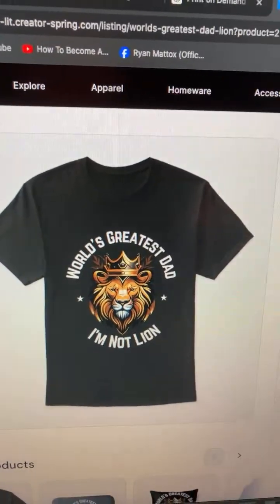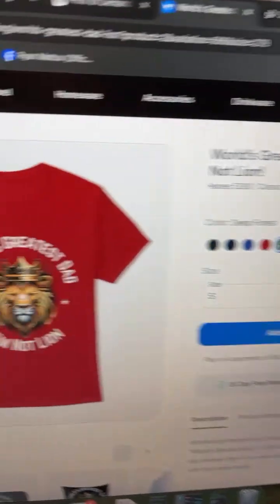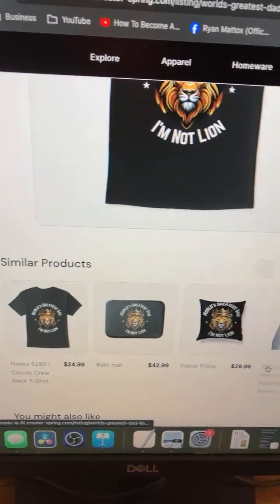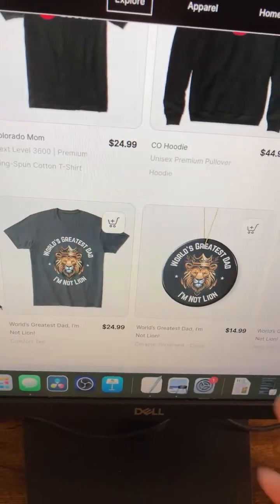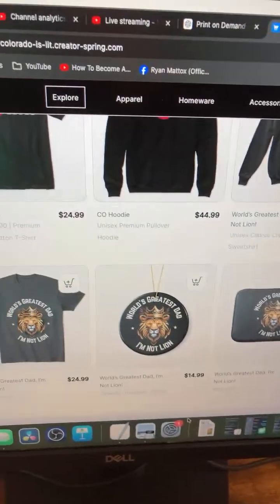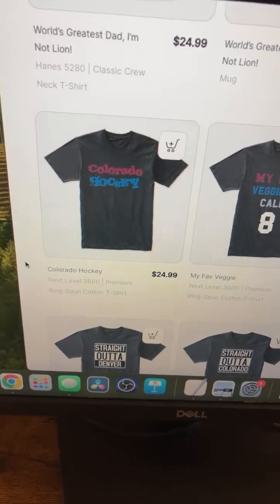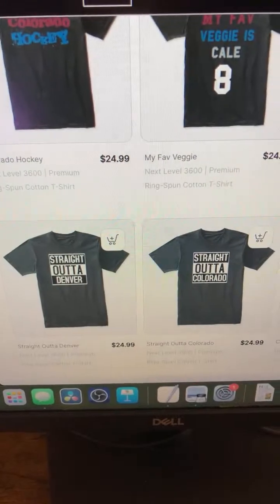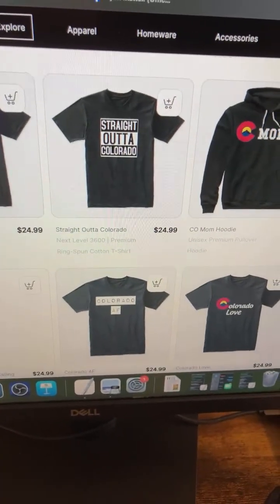How To Make Money Online 30 Day Challenge: Print on Demand (Day 4)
Welcome to Day #4 of our 30 Day Livestream Challenge.

In this Livestream we'll talk about Print on Demand!

If you're getting value out of any of my videos I would greatly appreciate you hitting that Subscribe button to keep tabs on my journey to self-development, financial freedom, investing opportunities and trying to bring some laughter and happiness into this world!